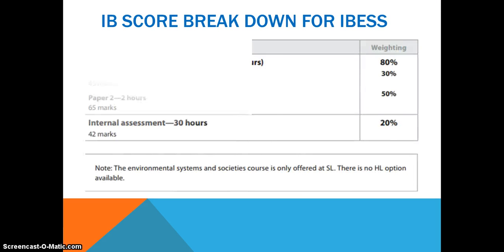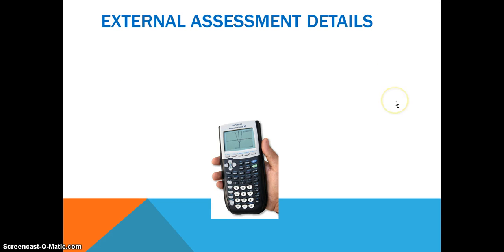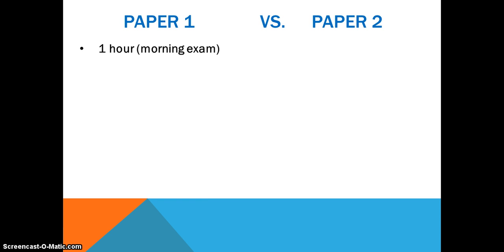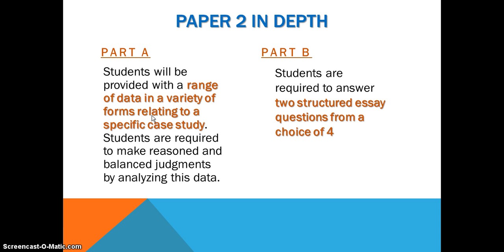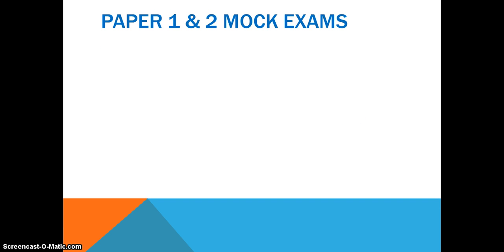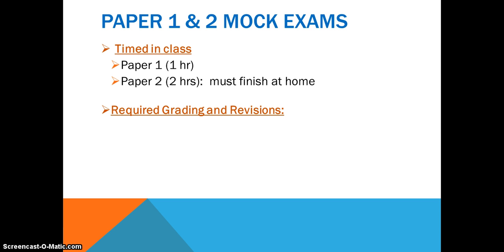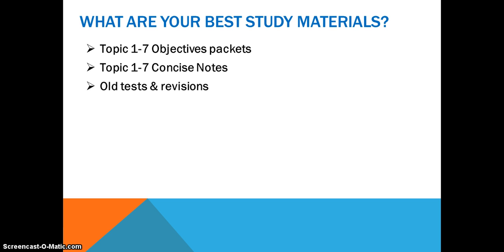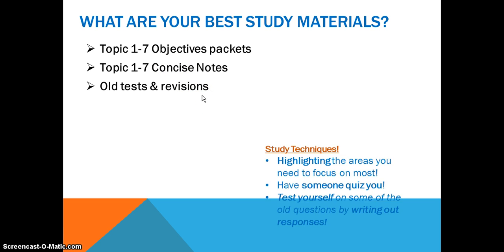IBESS Exam Format and Study Tips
IBESS Clausen Exam Preparation and Study Tips